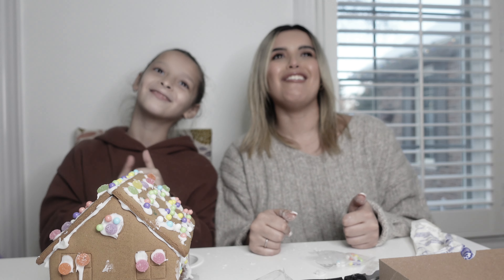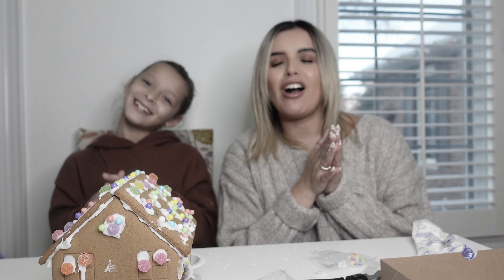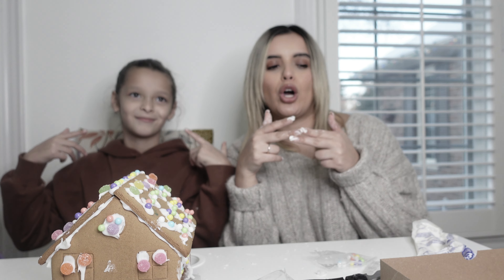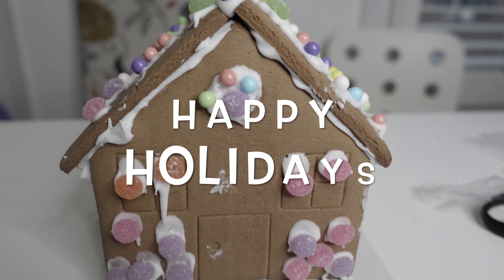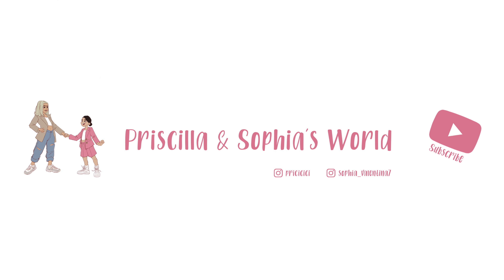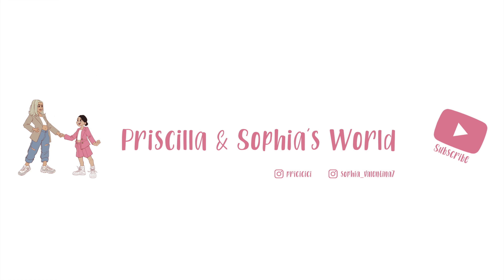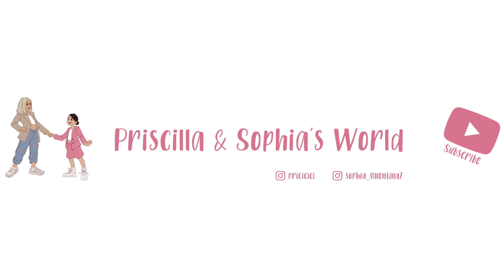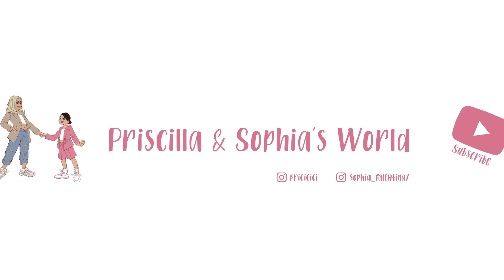Making A LOL Gingerbread House!